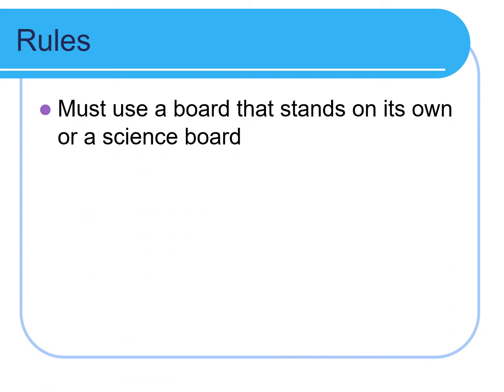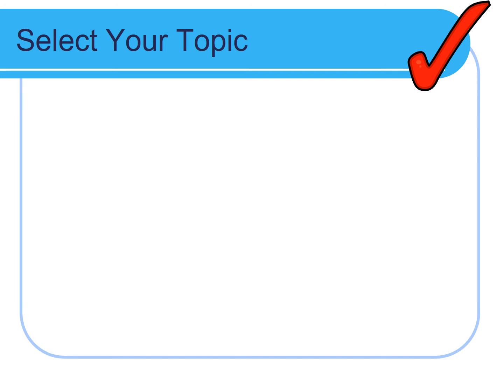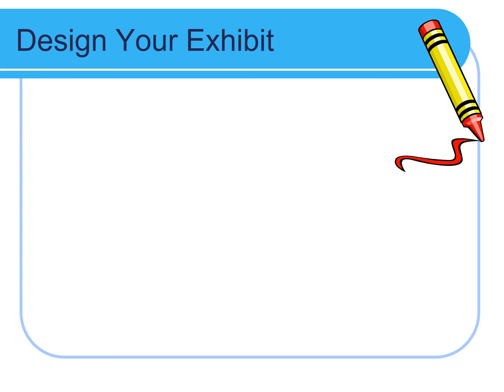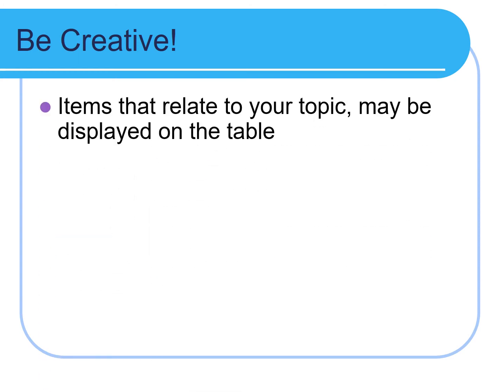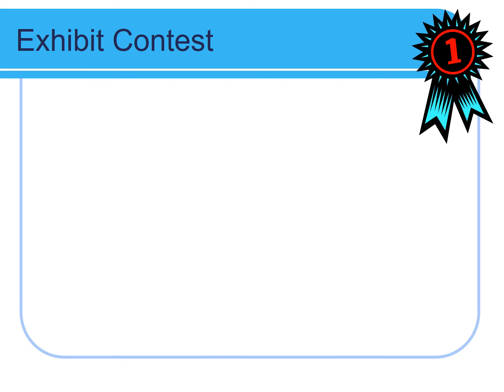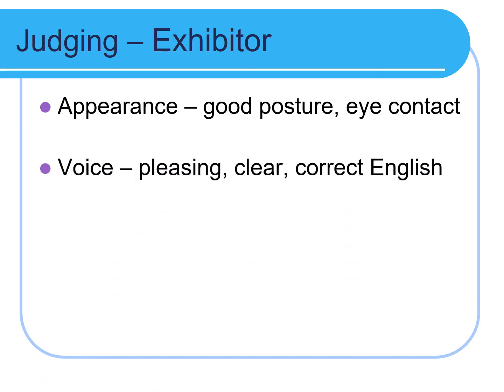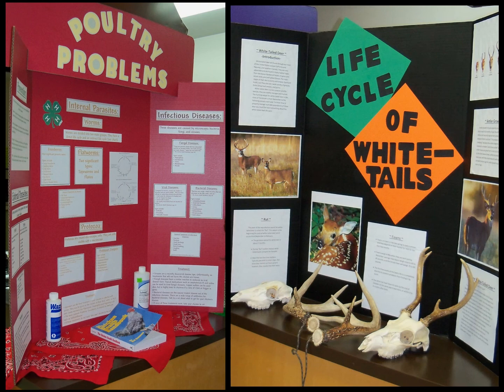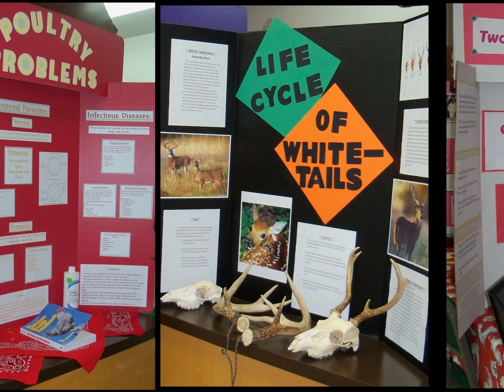4-H Exhibits Guidelines